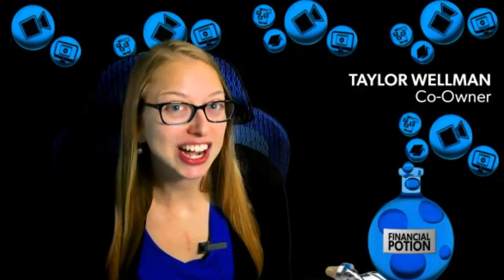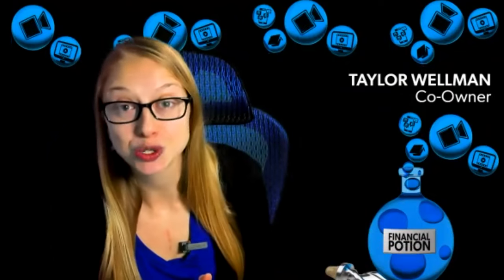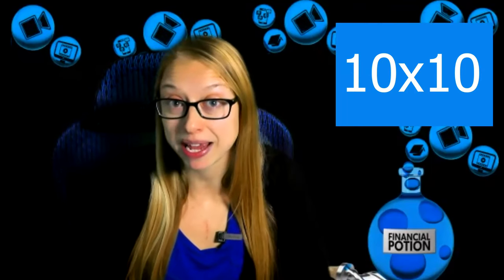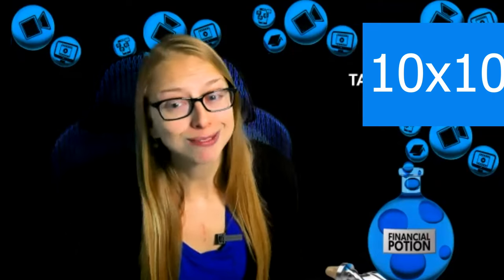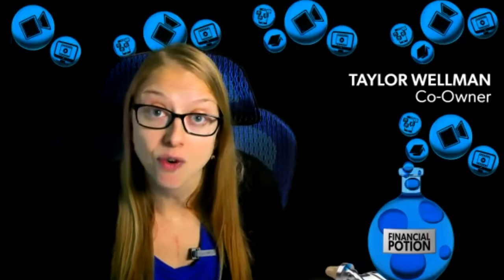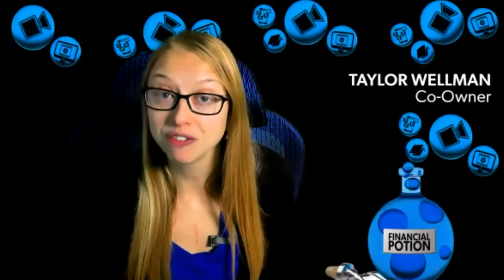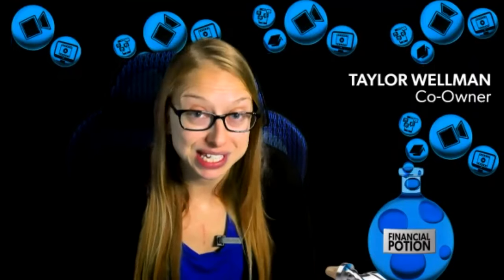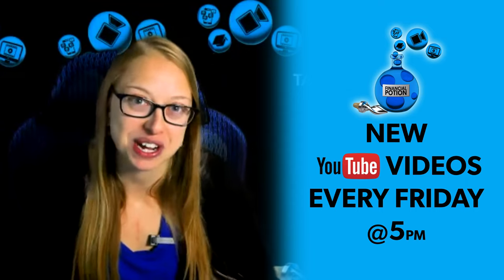How to Setup a Greenscreen for Your Business? A Guide to Find what Fits Right for You!!!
You've either decided to hire us to set up a green screen at your location,

Or you decided now is the time to have a studio of your own.

That's awesome to have a quality green screen, not a simple one like this on Zoom.

You need to make sure you have space. That's the most important part.

You need to make sure that you have a room that is not full of clutter,

That has enough space in order to set up a green  screen.

The lighting for that green screen have a nice distance and then light yourself.

So at a minimum, you need a room that's a 10x10 space

 That will give you enough room in order to have your green screen against

A wall lighting to fully light, evenly light the green screen without any shadows,

 Then place you far enough from the screen where you can't just reach back and touch it.

 You want to make sure that you're not going to cast shadows.

You want to make sure that green screen remains that singular color.

 So when put into the Editor , it can become a clean background.

And then depending on if you want a talking head like this angle or if you need

A full body, that will then determine how much more depth

You need in the room and how many more lights you need to add in order to fully light yourself.

So at a minimum, again, ten by ten will give you a very successful medium shot.

To close up anything wider, you need to have more depth.

 If you want to have a more detailed conversation about this,

 Don't hesitate to schedule a complimentary strategy session.

 We're here to help you be successful in video marketing